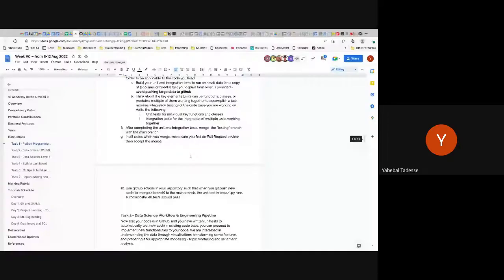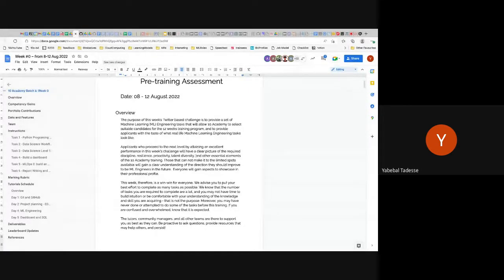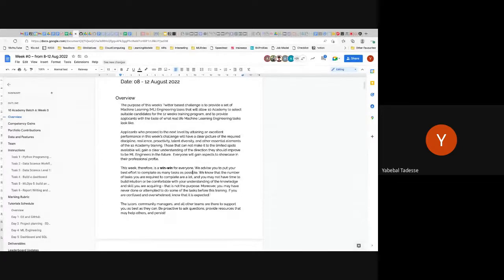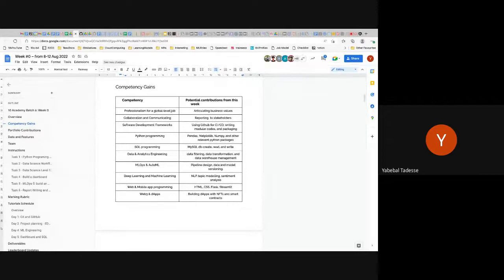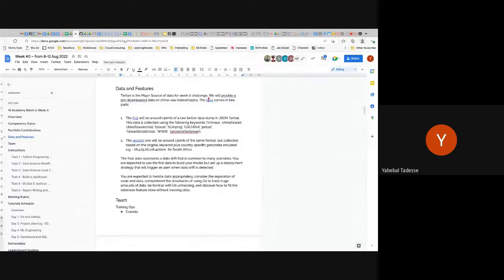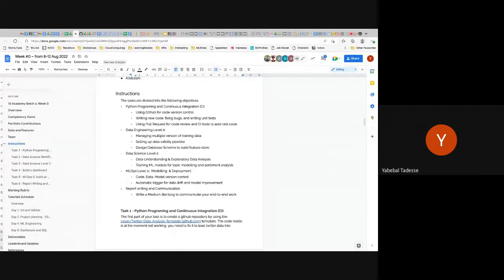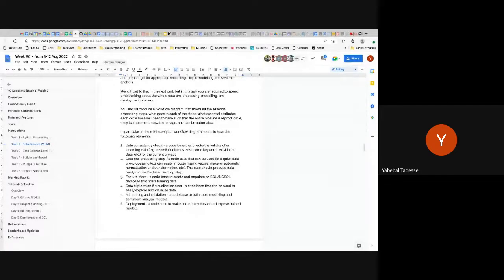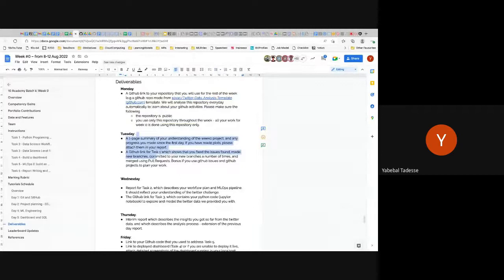B6 w0 D1 : Introduction to week 0 challenge